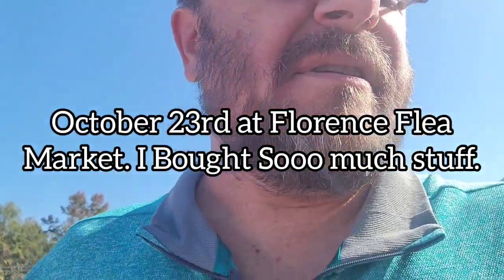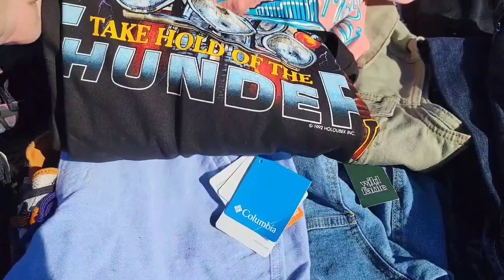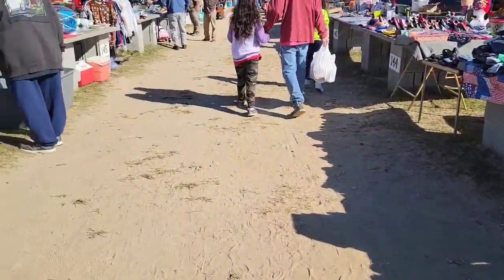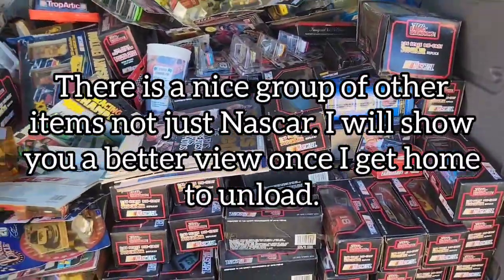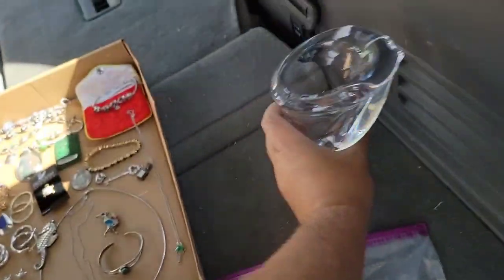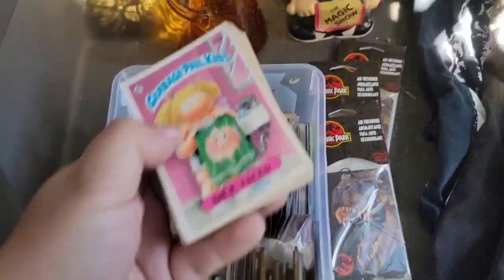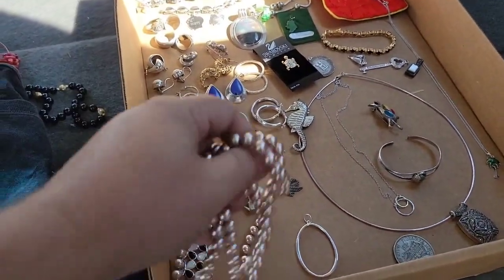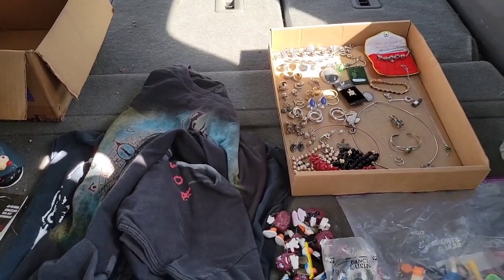I filled my truck at The Flea Market. Toys, Diecast Nascar, Gpk garbage pail kids, jewelry, Records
I filled my Truck at the Flea Market. Toys, Diecast Nascar, GPK Garbage Pail Kids cards, Sterling Jewelry, Records and More. All for you..

I bought a huge Amount of items and filled my Truck at the Flea Market this morning.
Tons of diecast toys, Garage pail kids cards, mcm mid century modern Glass, Records and sterling Jewelry which we plan to bring directly to my youtube auctions and to my whatnot auctions.

storage units
abandoned storage units
estate sale
estate sales
Toys
Whatnot
Auction
Auctions
Whatnot Auctions
Youtube Auctions
Mr. Buysalot
Haul
HAUL VIDEO
Yard Sale video
Garage Sale score
Garagesale
Yardsale
reselling
ebay haul
resell haul
reseller
reseller vlog
treasure hunting
treasure hunt
american pickers
garage sale
yard sale
resell video
ebay video
make money at Garage Sales
picking
Bought thousands of items
vintage treasure
garage sales
yard sales
Live Youtube Auctions
sell on ebay
bolo
ebay bolo
ebay seller
picking garage sales
reselling
picker
picking yard sales
treasure hunting
haul video
resell haul
selling
american pickers
reseller
reseller community
reselling community
yard sale scores
garage sale negotiation
Camera Deal of a Lifetime
Arrowheads
Arrow Heads
Knapping
Knapp
ebay
amazon